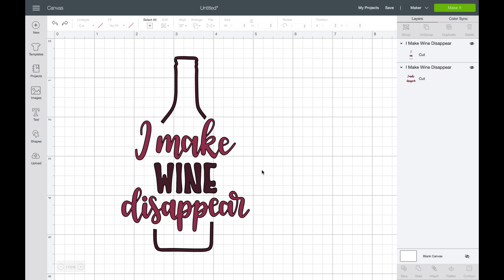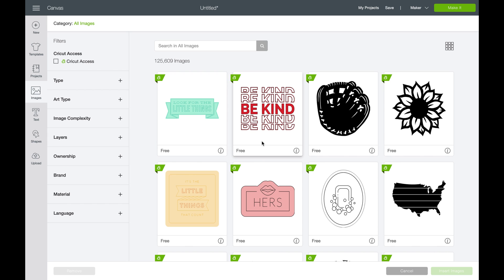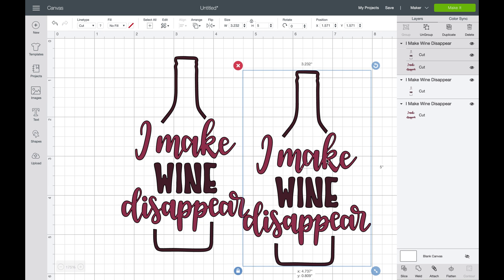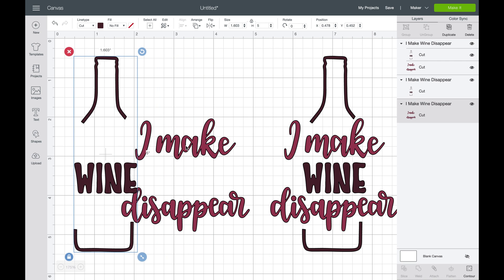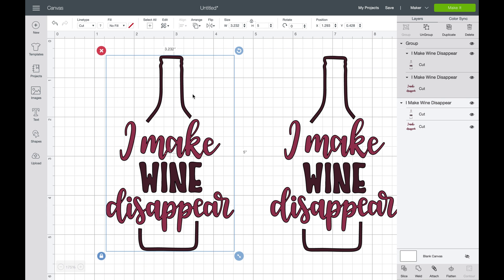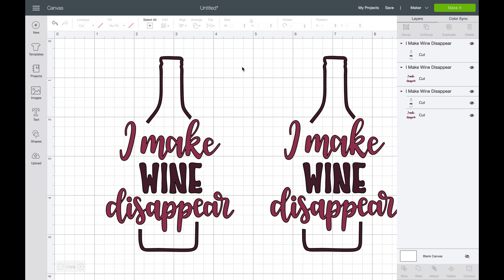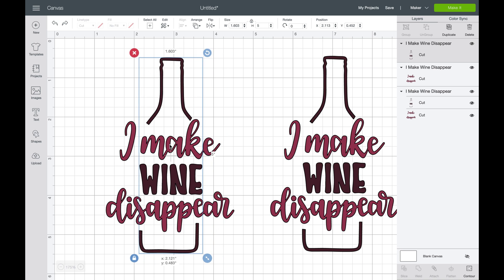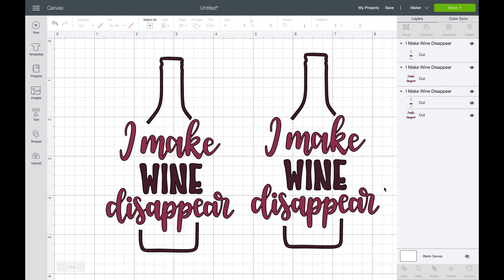How to Ungroup in Cricut Design Space - QUICK TUTORIAL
Today I show you how to ungroup in Design Space. There has been a lot of confusion around Design Spaces's features and tools so I walk you through how to use the group and ungroup tools in this video.

Watch for more tutorials on how to use Design Space (with less of a headache)!